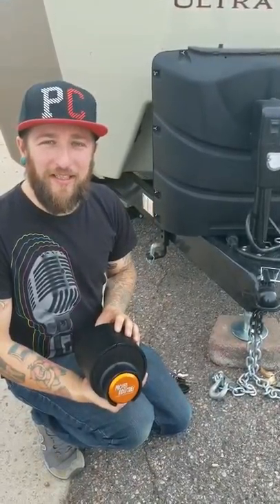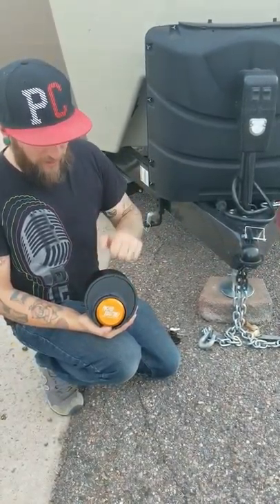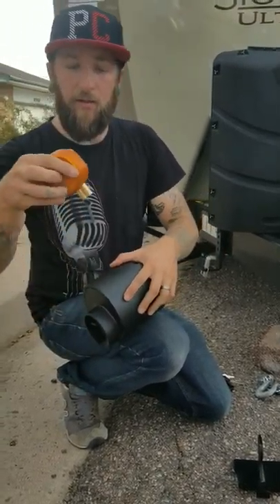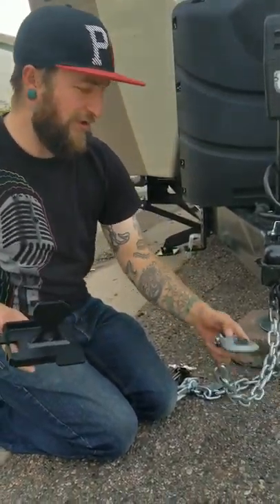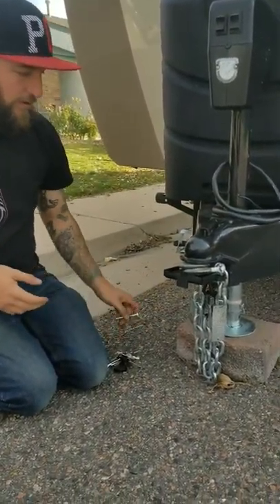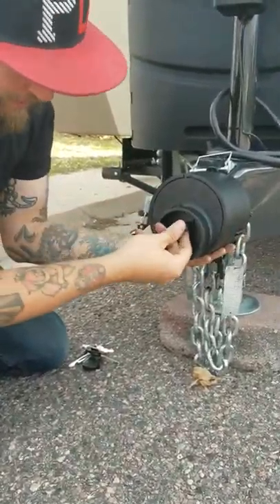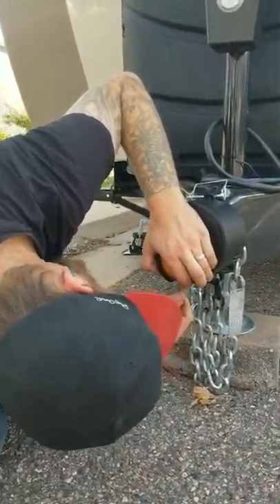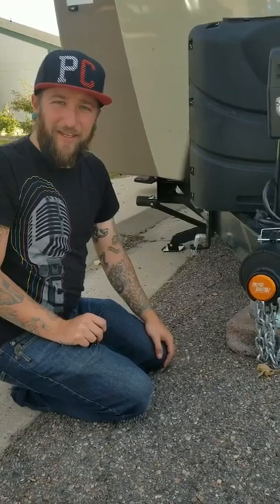How to install a hitch lock on a trailer or RV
Best hitch lock!

How to Install a coupler lock on an RV. We purchased a Proven Industries trailer lock, American made, unable to be cut! Powder coated steel and keeps the chains locked up as well. We are loving how easy this lock is to install. Matt Jury installs in within a minute!